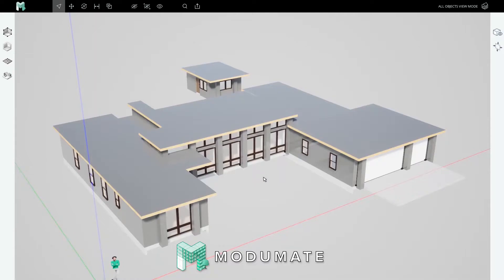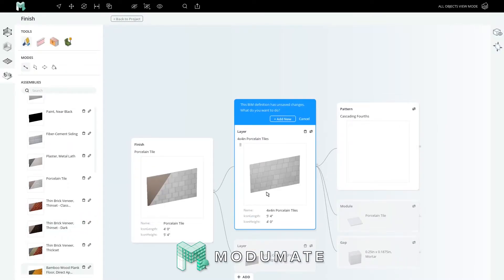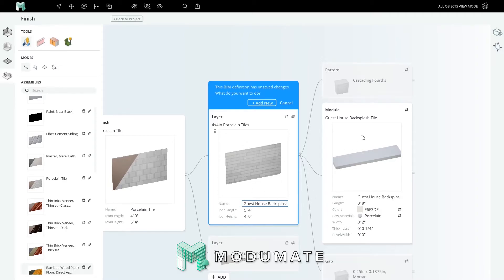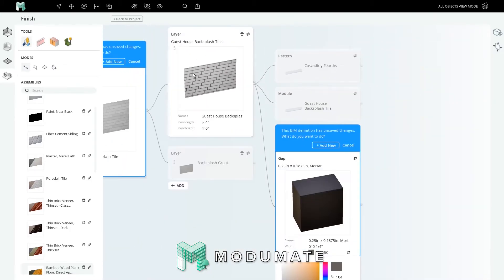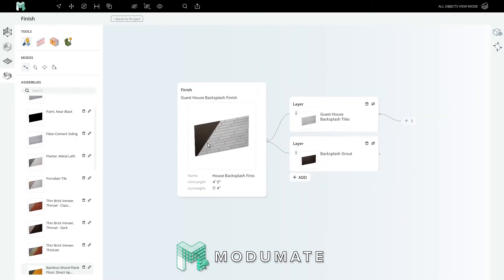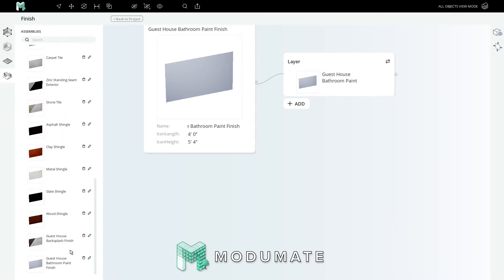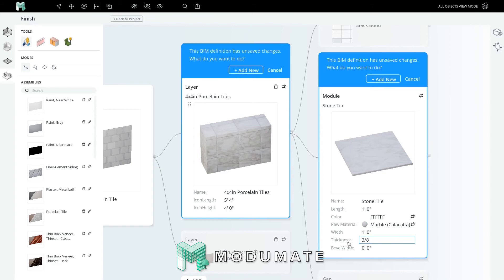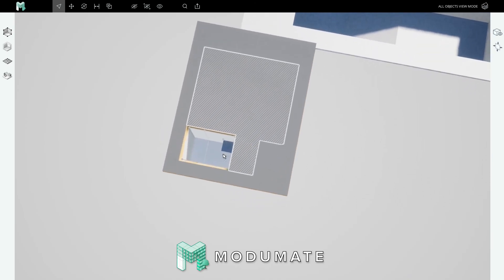Modumate - Tutorial 2B: Craft Your Attachments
"Attachments" are your finishes, cabinets, trim, and FF&E - the interior elements that make a building special. In this video, we show you how to design them.

Modumate is the future of 3D building design for architects. It's lightning fast, has gorgeous graphics, and exports the best background DWGs.